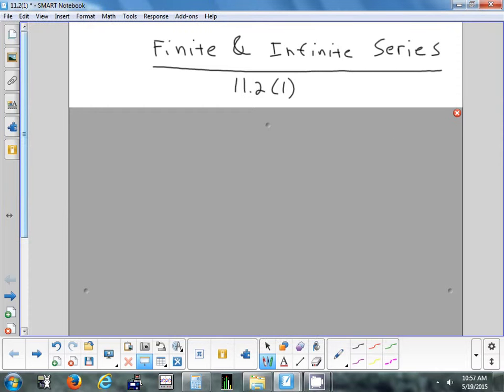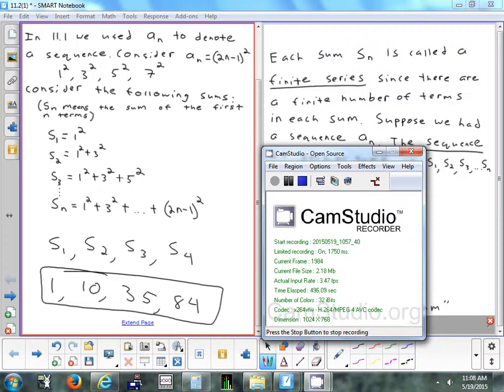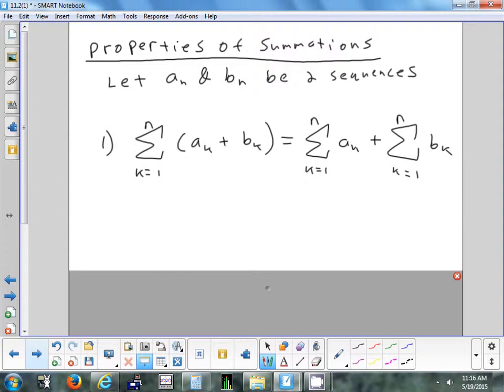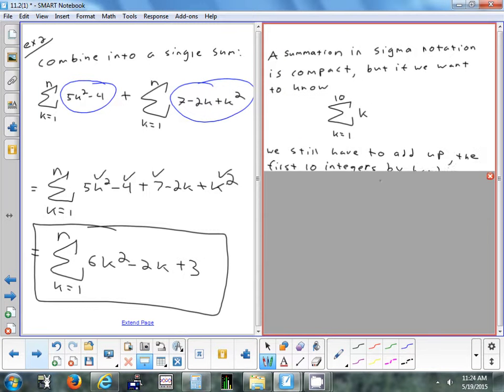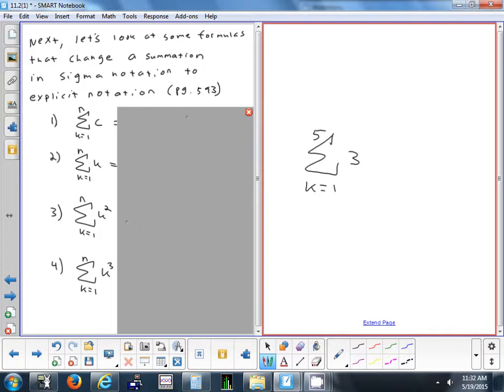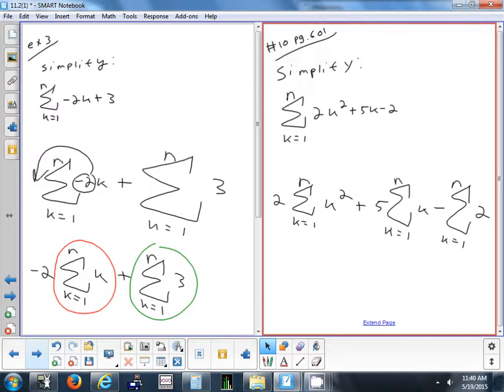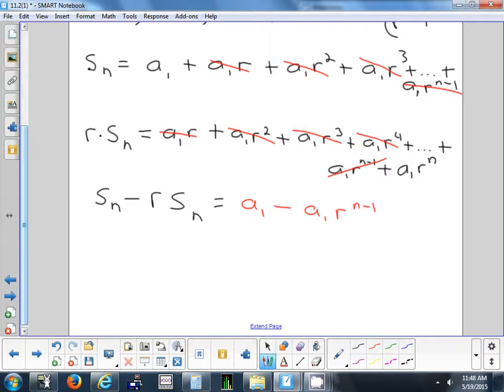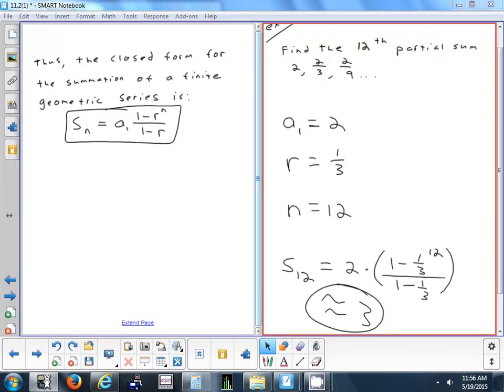11.2(1) Finite & Infinite Series 5-19-15